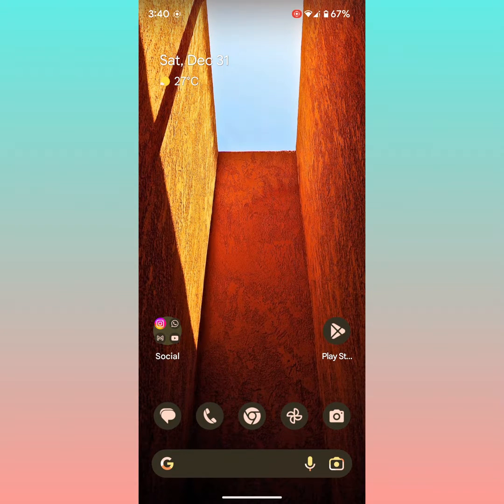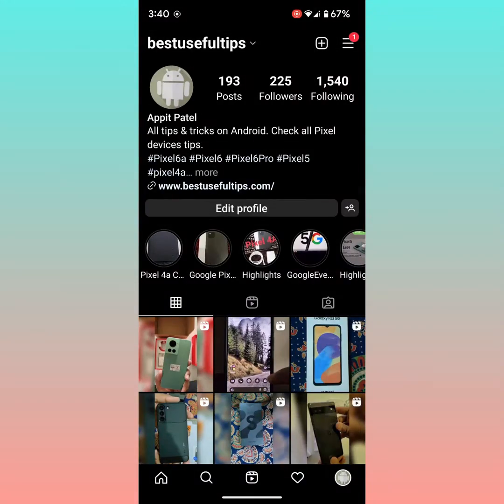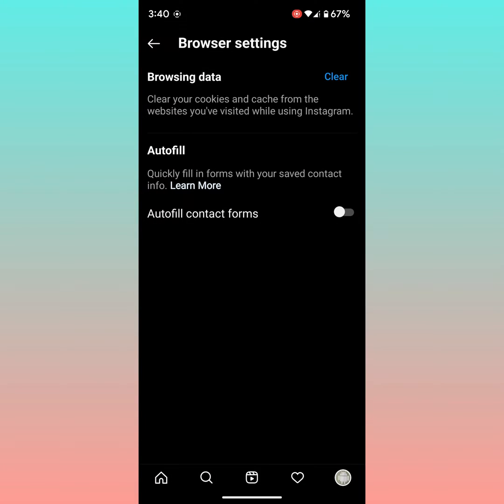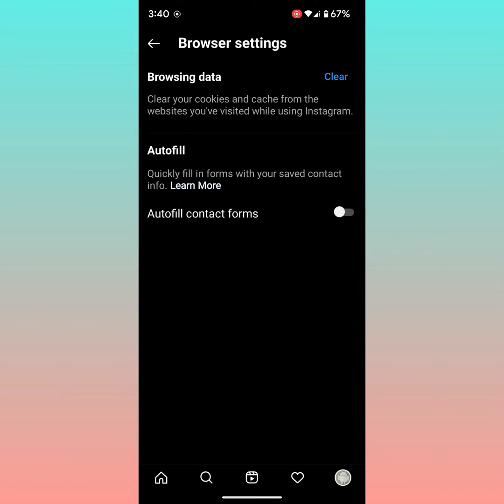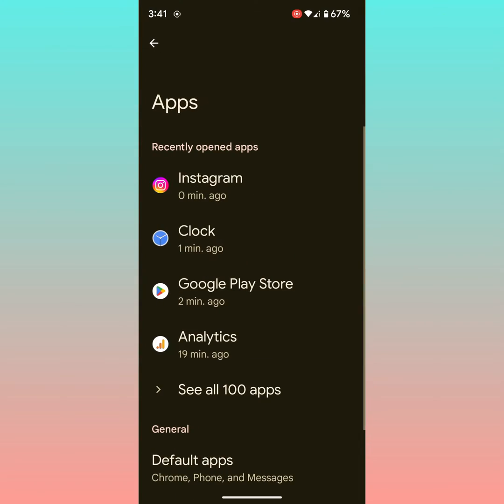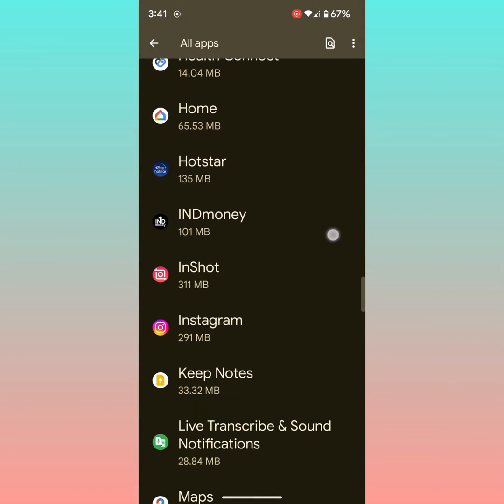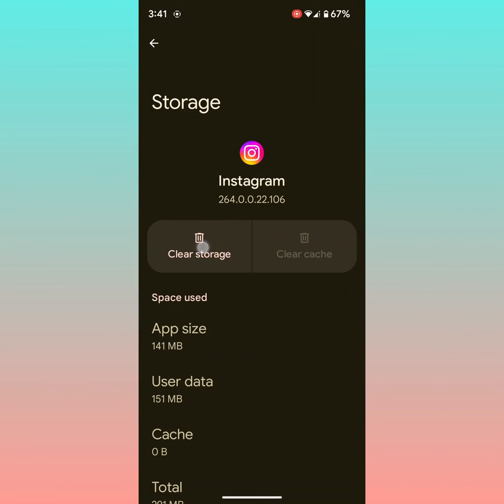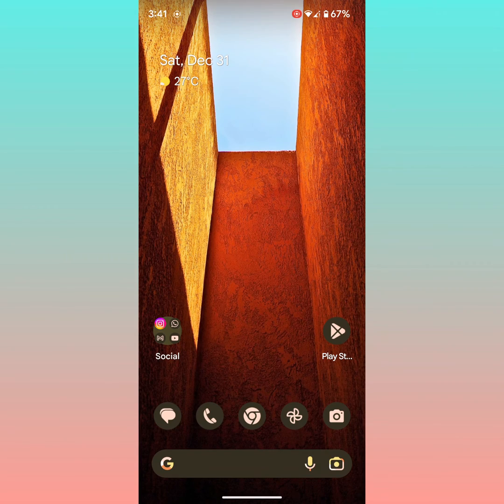How to Clear Instagram Cache (2023)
How to Clear Instagram Cache. This clear cache on Instagram will temporarily delete app data from your device and free up space. You can clear cache Instagram using account settings.